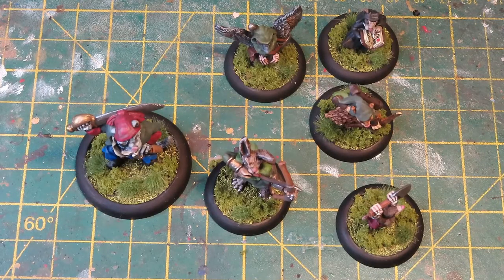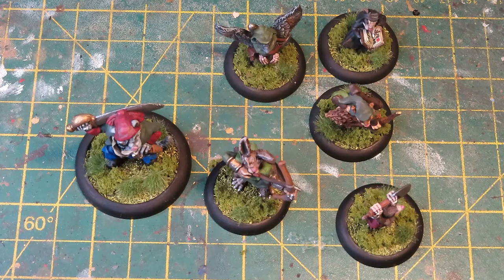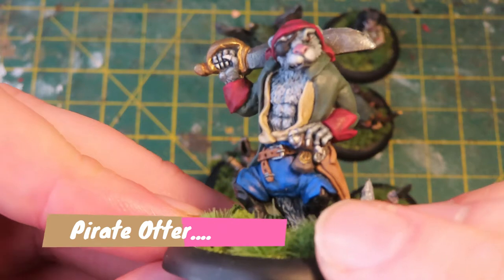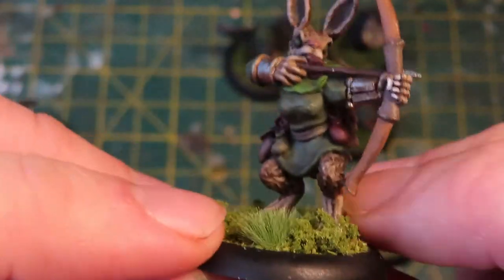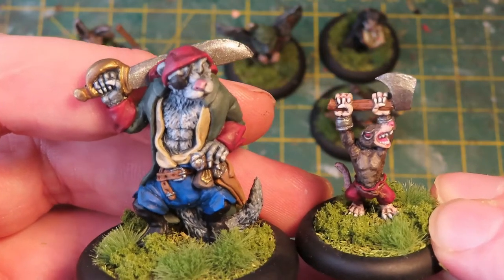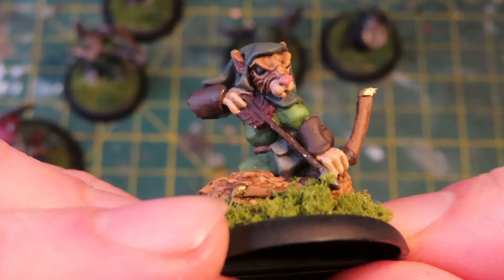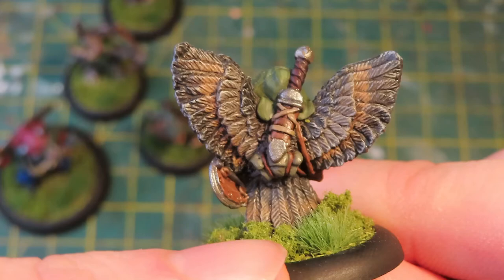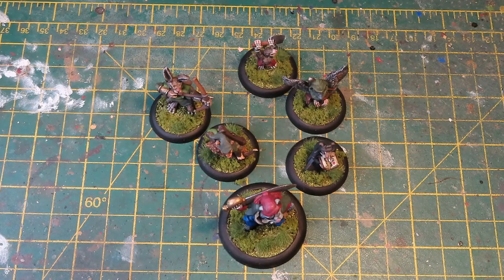Burrows and Badgers - my warband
Hello everyone and welcome back to the channel and something really pretty different. Burrows and Badgers! If you watch the most excellent Plastic Crack Podcast, you will have seen that Burrows and Badgers is a bit of a running theme most weeks. Dom, who by his own admission 'didn't get it' now has quite a failry sizeable collection of miniatures. I have recently finished my own warband and thought I would show you what I have completed.

These were different for me as they are metal miniatures. I think I'm well known for my aversion to metals and much prefer working with plastics, but these metal miniatures from Oathsworn are wonderul figures to paint. My position on painting metals has shifted slightly!

Another difference is that these were all painted individually. For projects like Bolt Action or Turnip28, I tend to batch paint and use a lot of washes to speed up the painting process. With these miniatures however, I decided to take a different approach and go back to how I have painted figures in the past - individually and with less reliance on washes.